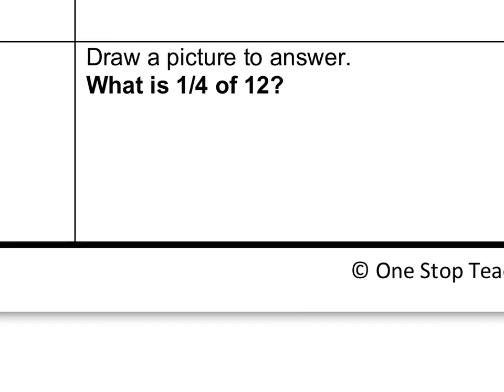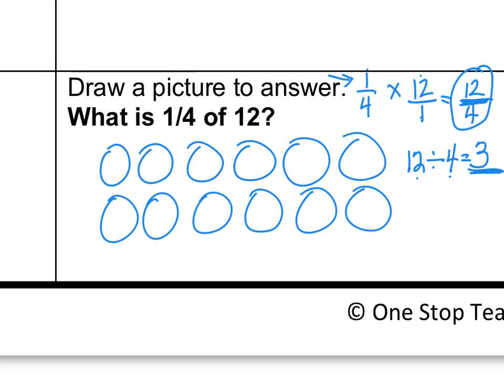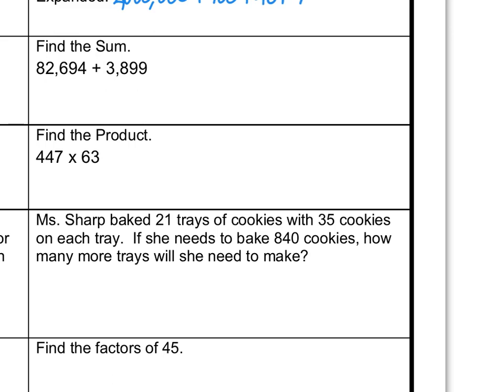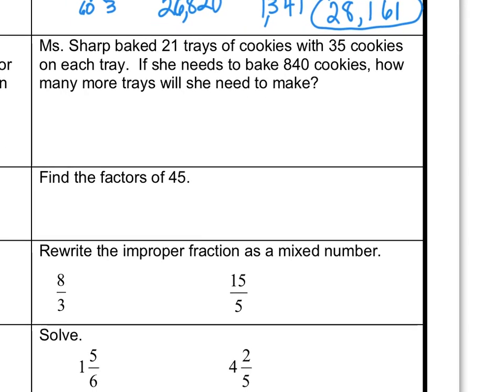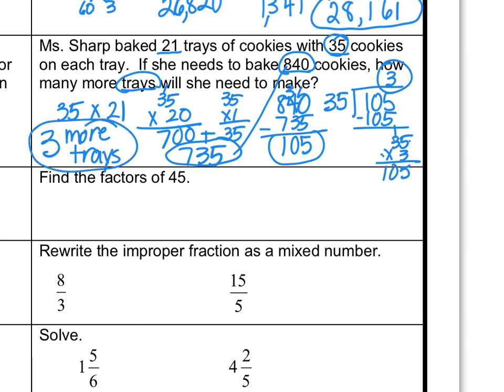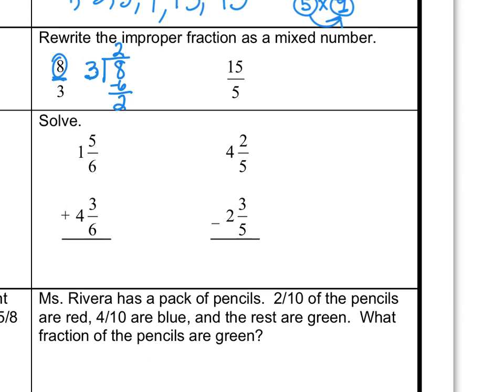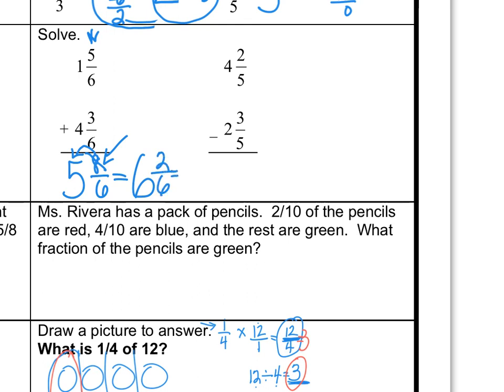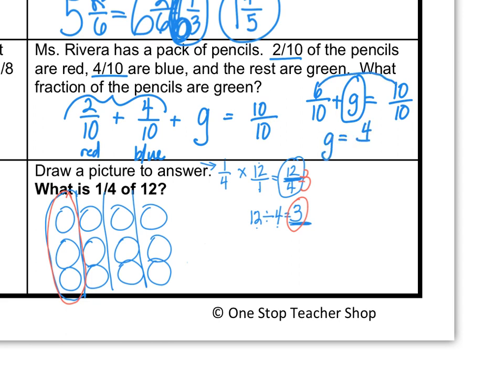Tuesday Q3-1 Homework Check